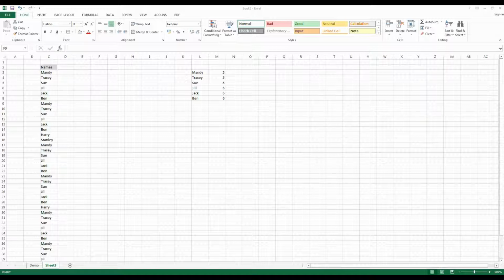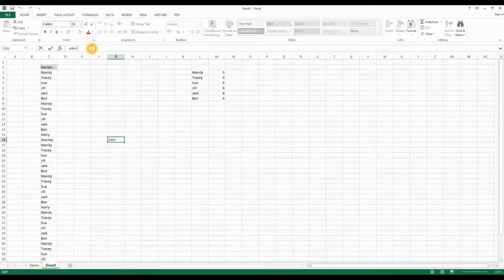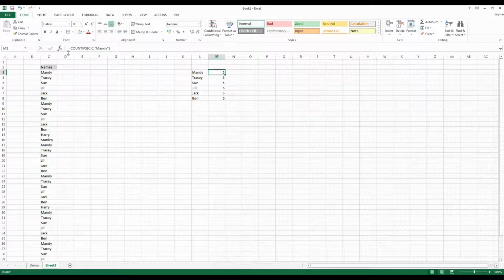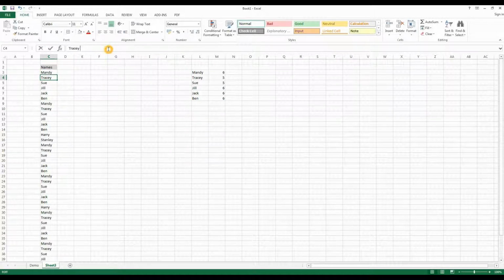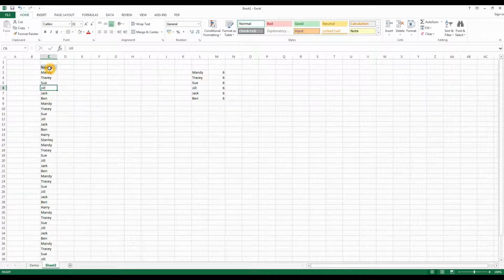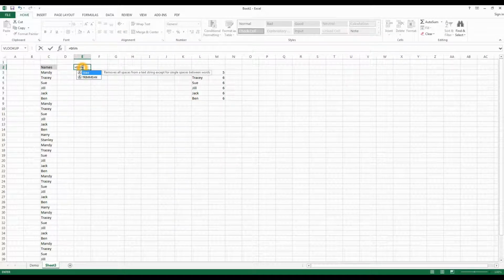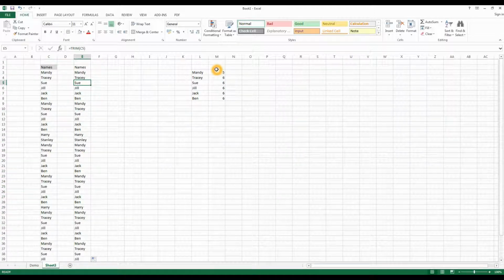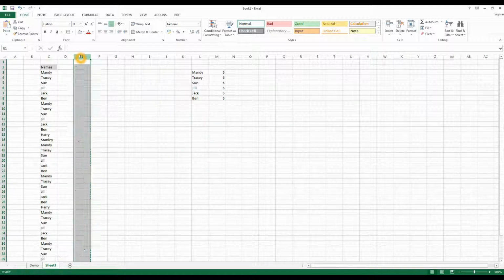How to perform the Trim Function in Microsoft Excel Video 4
Trim Function will shave any unwanted spaces after text that will stop a VLookup or a Countifs function from running correctly. This will then allow your data to be more accurate.